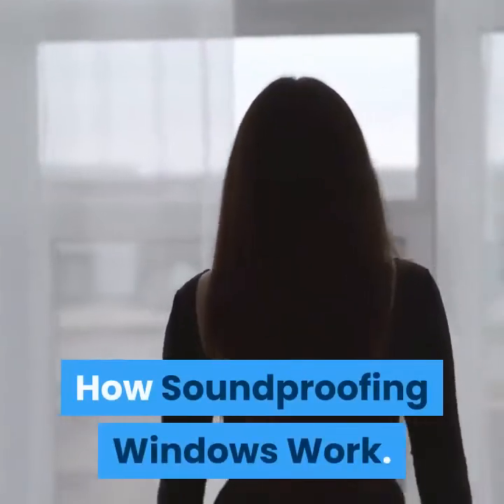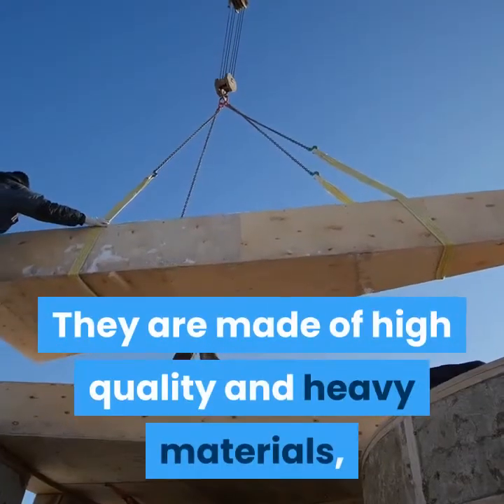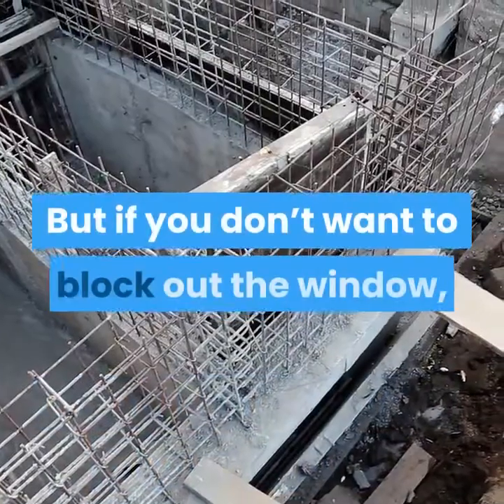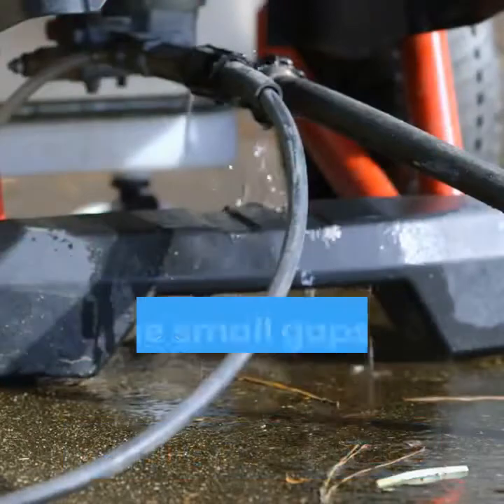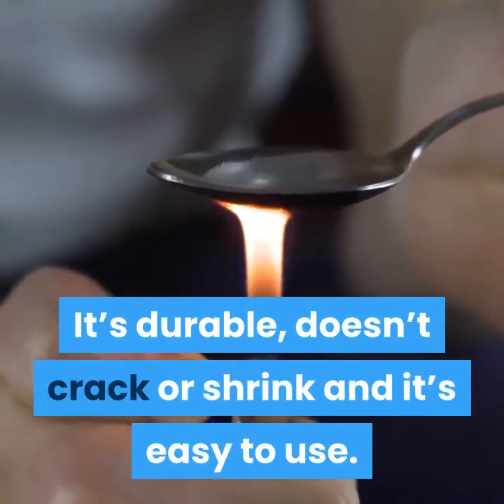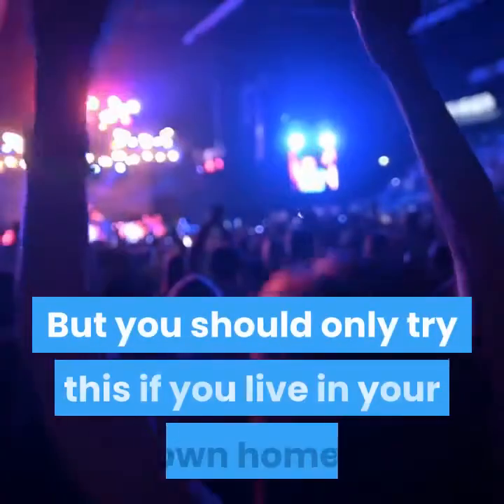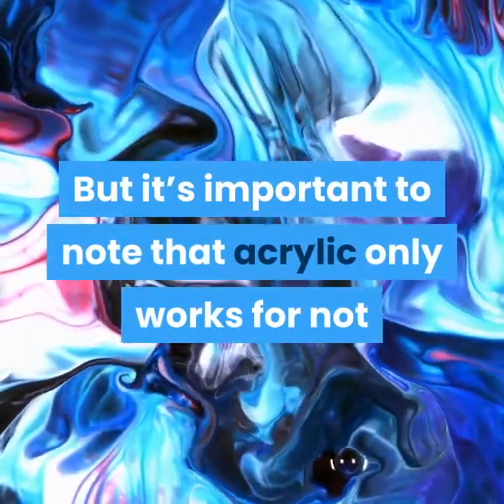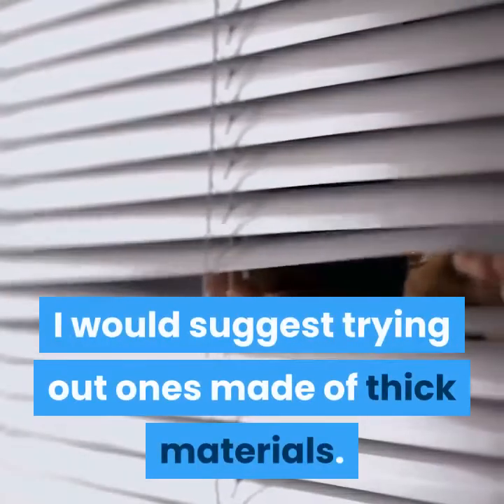Soundproofing Windows DIY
Here is a detailed guide on Soundproofing Windows.

How Soundproof Windows Work

To reduce noise coming into your room, it’s a must you create a barrier between the source of the sound and your ear. Walls, ceilings, roofs, and window reduce some certain amount.

But to enhance a window’s ability to absorb sound, a window must have:

    More mass (glass should be thicker)
    Some air space should be available. (distance between the window panes)
    Laminated glass

 laminated windows soundproofing,
 how to remodel soundproofing windows,
soundproofing windows with foam,